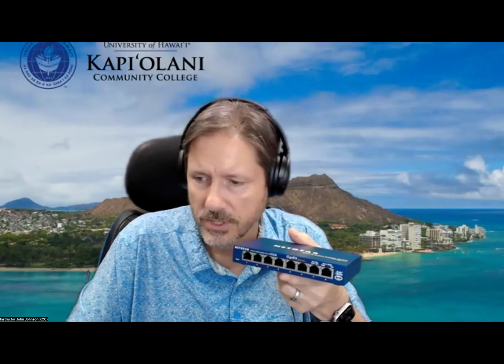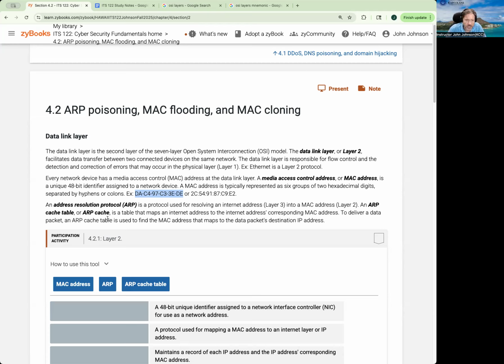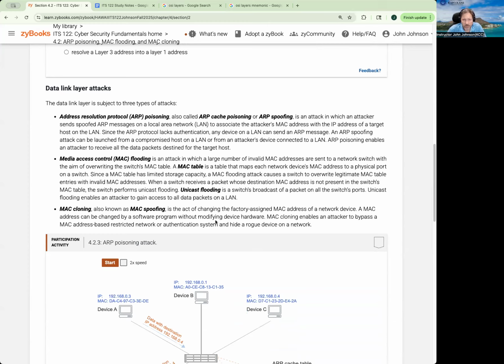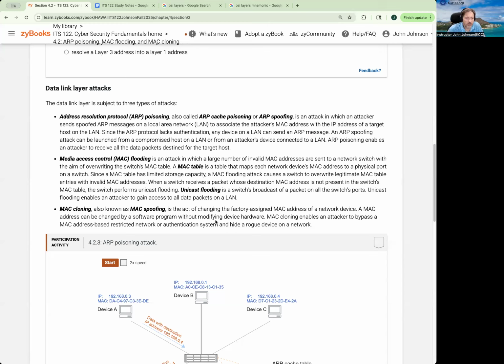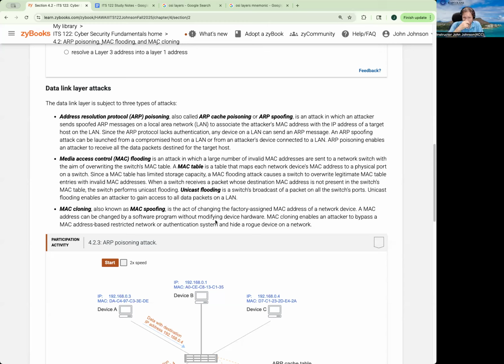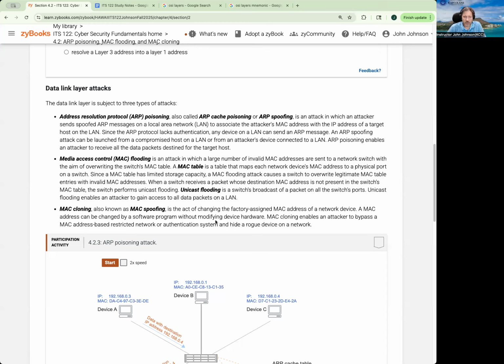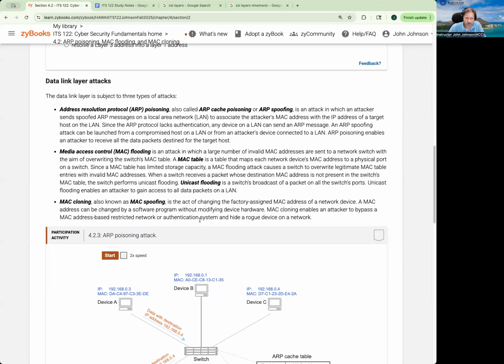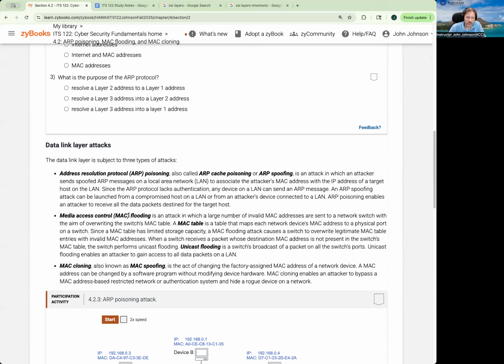ITS 122 - 4.2 - ARP Poisoning, MAC Flooding, and MAC Cloning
In this video we discuss ARP poisoning, MAC flooding, and MAC cloning. We discuss data link layer, or Layer 2. We discuss media access control address(MAC). We talk about address resolution protocol(ARP) and ARP cache tables or ARP caches. We then discuss data link layer attacks like ARP poisoning(ARP cache poisoning or ARP spoofing), MAC flooding(by overwriting a MAC table and causing Unicast flooding), as well as MAC cloning or spoofing.